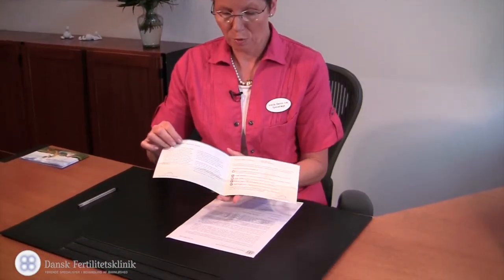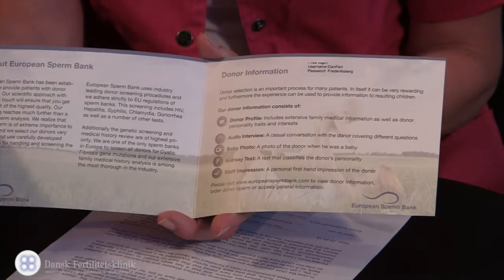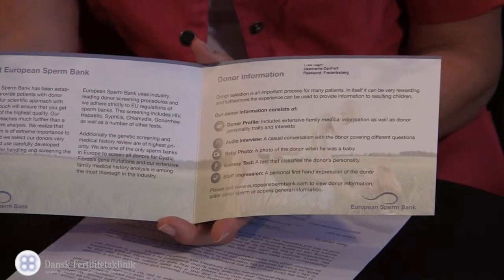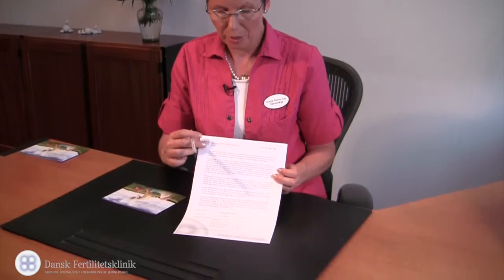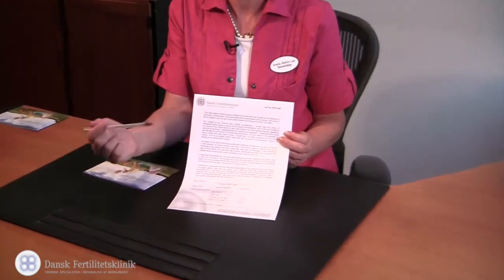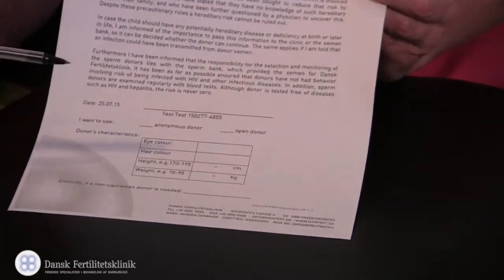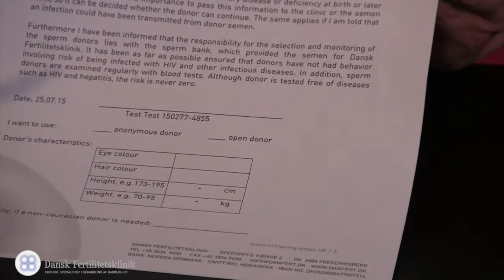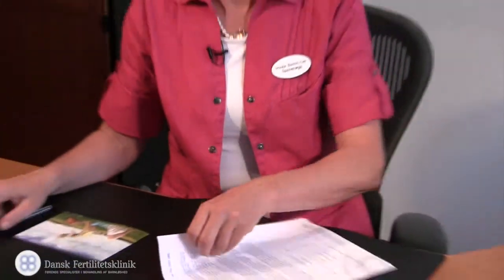Donor Semen - types and risks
Fertility Specialist Ursula Bentin-Ley informs you about diffent types of sperm donors and risks associated with the use of donor semen